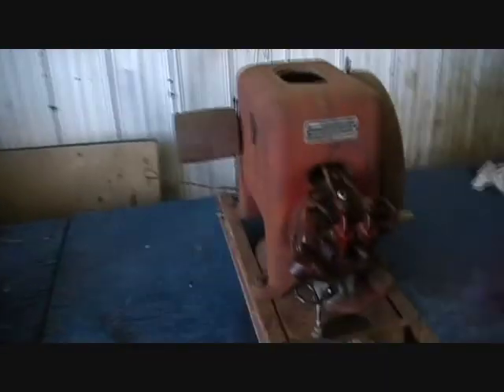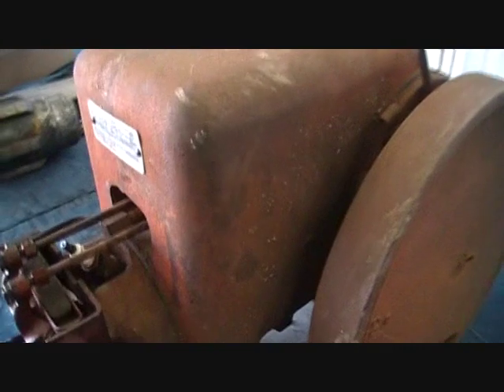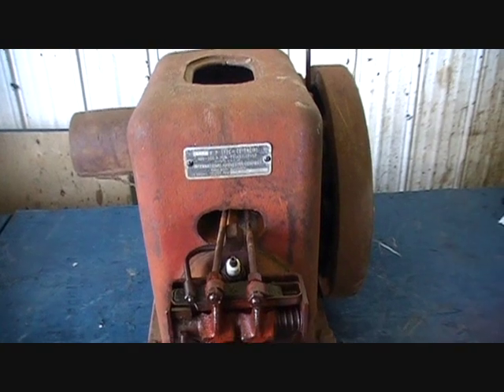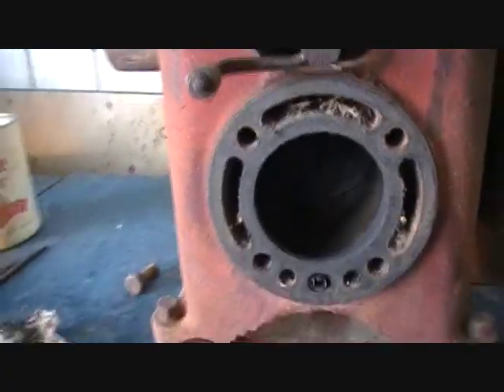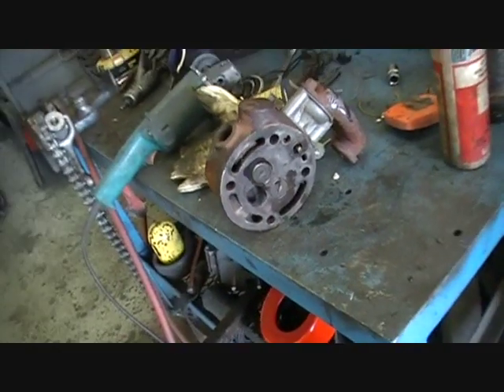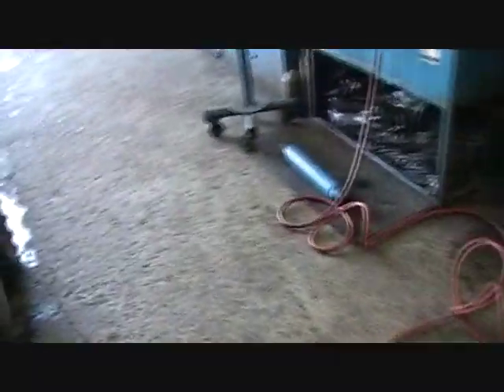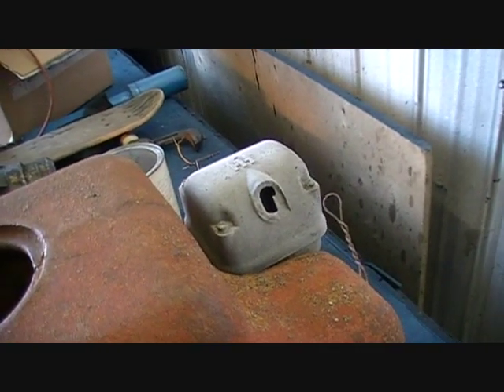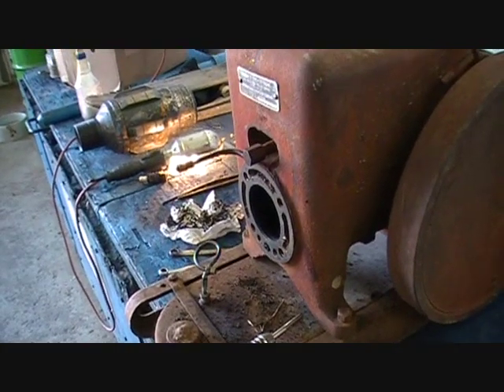Type LB International Harvester Engine.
Smootts latest victim. A 40's something Type LB International Harvester Engine that I Picked up from the farm. Buried half way into the dirt. Forgotten. Now with a new chance at life.